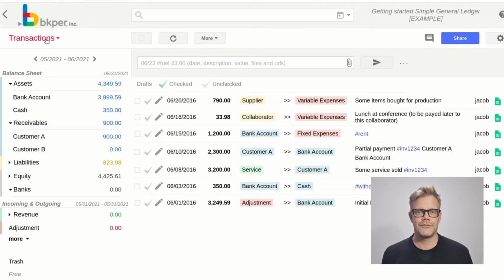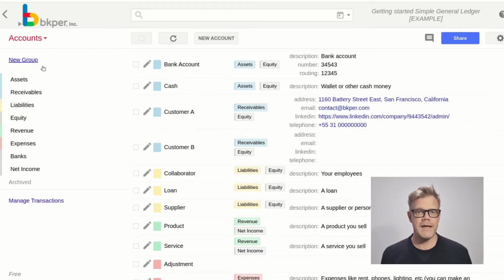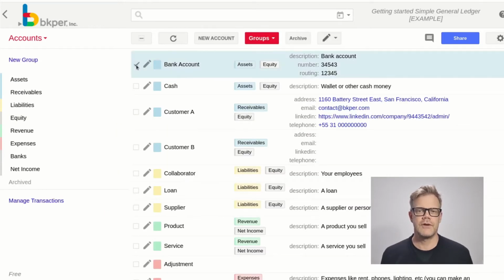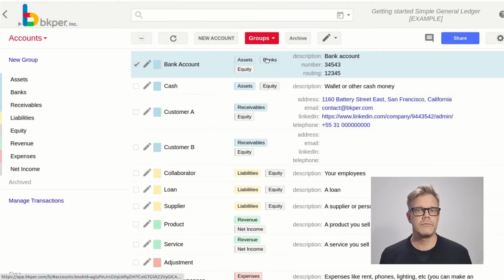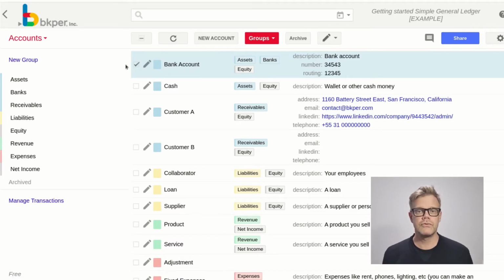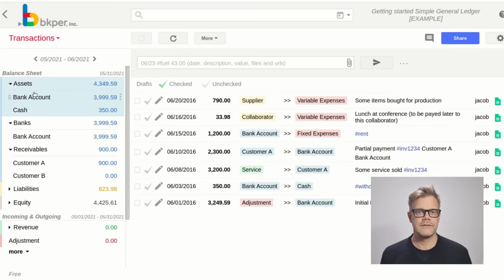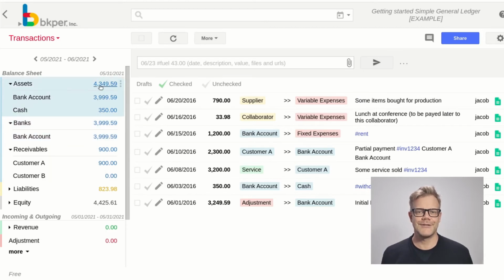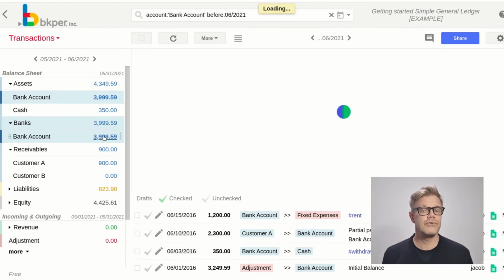Bkper Getting Started - Add Accounts to Groups in Bkper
Video Tutorial to group Accounts to Groups in Bkper